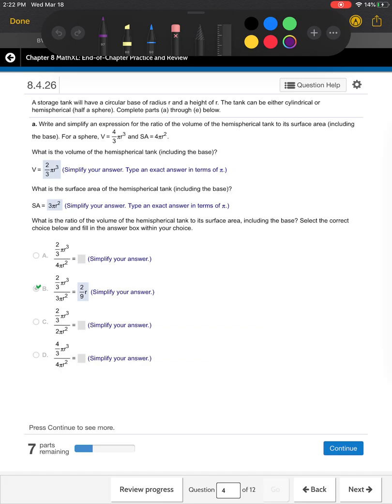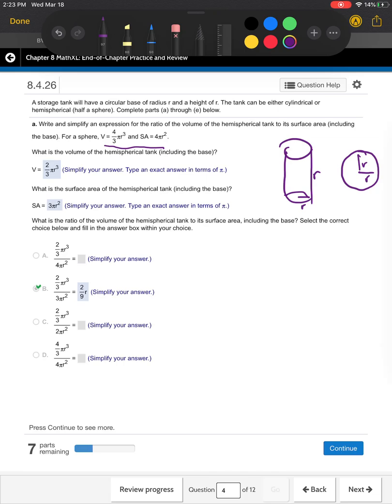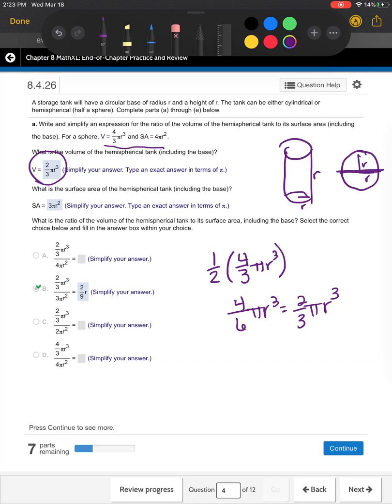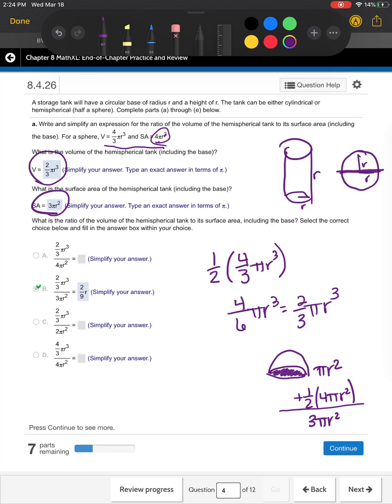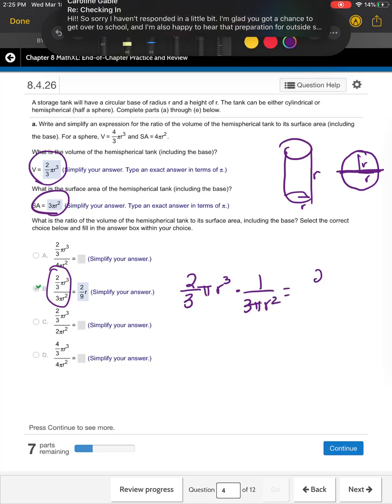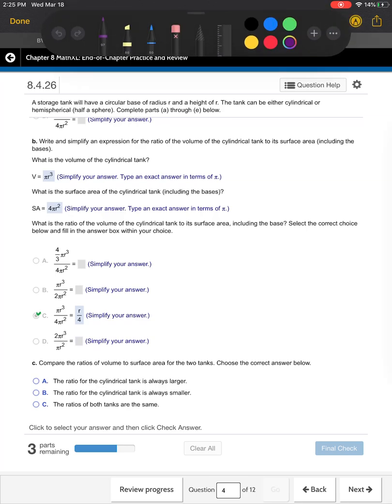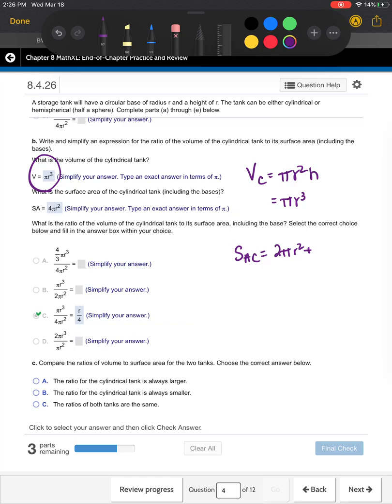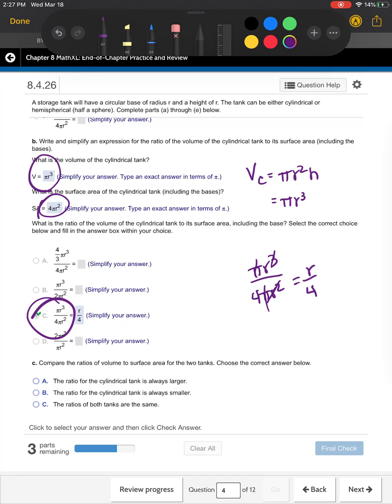8.4.26 Video Help